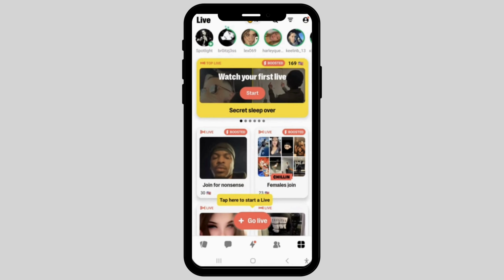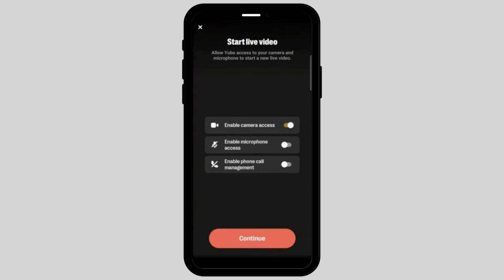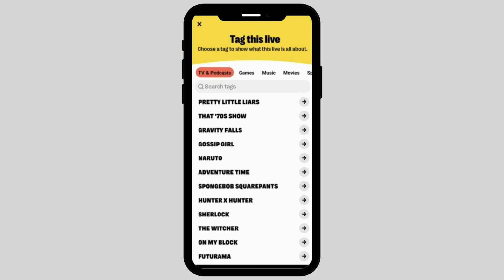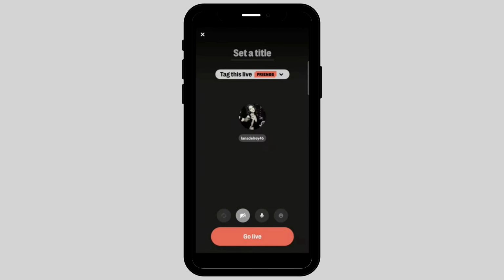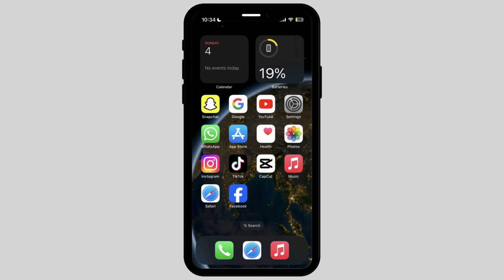How to Go Live on Yubo App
Step into the world of live streaming with our comprehensive guide on 'How to Go Live on Yubo App in 2024'. Whether you're new to Yubo or looking to enhance your live streaming skills, this tutorial is your ultimate resource.

In this detailed video, we'll cover:

- A beginner-friendly introduction to the Yubo app and its live streaming features.
- Step-by-step instructions on how to start a live session on Yubo, ensuring a smooth and hassle-free experience.
- Tips for engaging with your audience effectively during live streams.
- Customizing your live sessions with filters, effects, and interactive tools unique to Yubo.
- Essential do's and don'ts for maintaining a positive and safe environment while live streaming.

This tutorial is designed to help you confidently navigate the Yubo app and make the most out of your live streaming sessions. If you've been wondering, 'How can I go live on Yubo in 2024?' - you're in the right place.

Join us as we dive into the exciting world of Yubo live streaming. Enhance your online presence, connect with a global audience, and unleash your creativity.